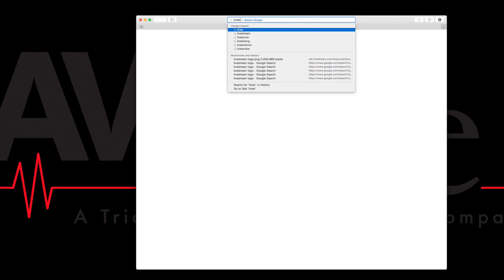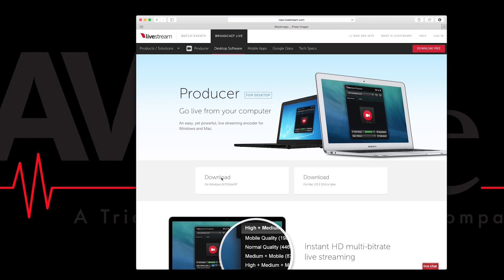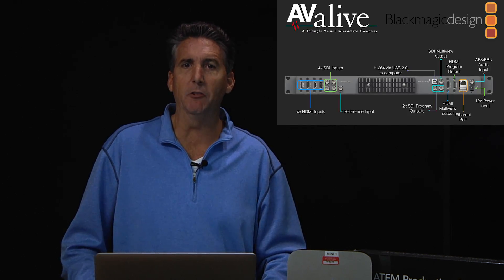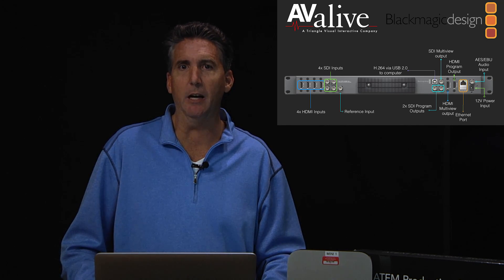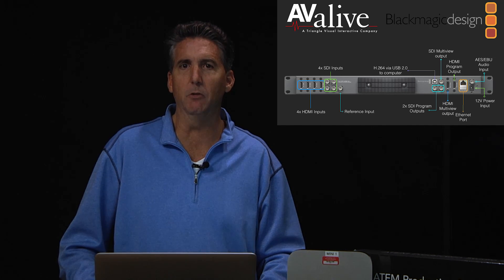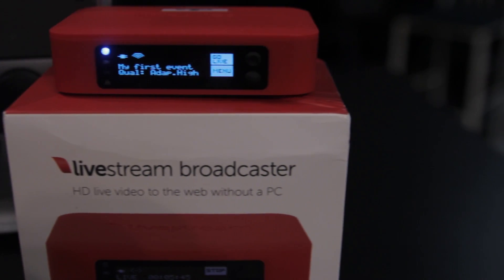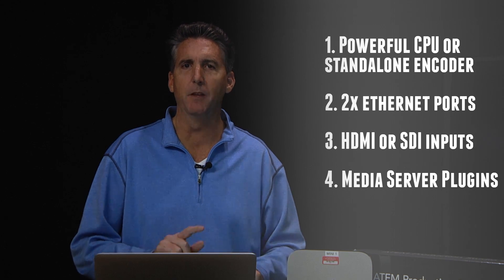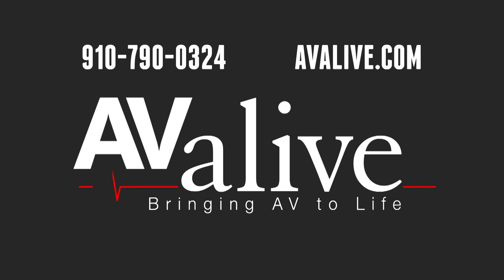BlackMagic ATEM TV Studio Web Streaming Video Switcher Overview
AValive rents and sells the BlackMagic Design ATEM TV Studio Switcher and in this video we show how easy it is to set your ATEM TV Studio for your next webcasting or streaming event on any streaming provider like You Tube ,Livestream Ustream or any Flash Media H.264 platform.